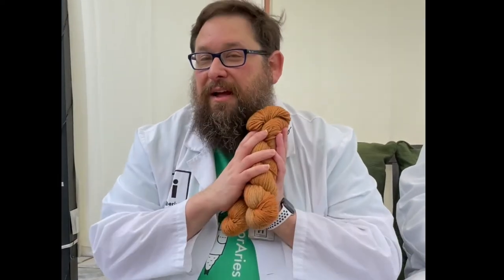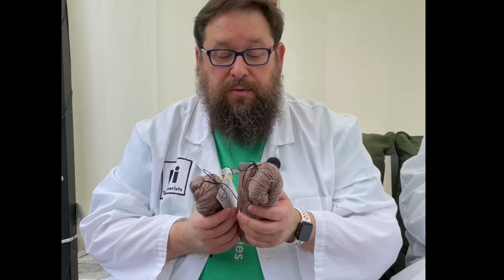Interview - What did you do this summer? Spencer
With the Shenandoah Valley Fiber Festival starting on Friday 9/24, we thought we would share a brief update on what we have been doing this summer.

This is Spencer's Interview.

You can go directly to our SVFF Virtual Booth, where we have some amazing show specials here:

Here are direct links to some of the items mentioned in the video: